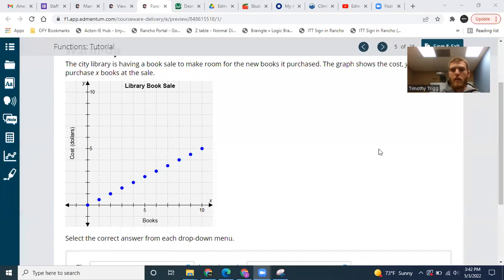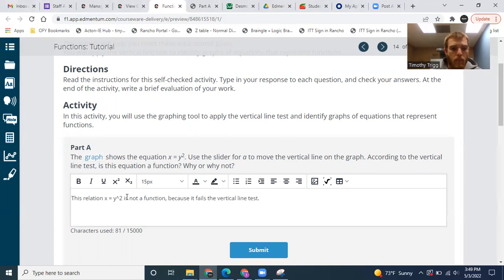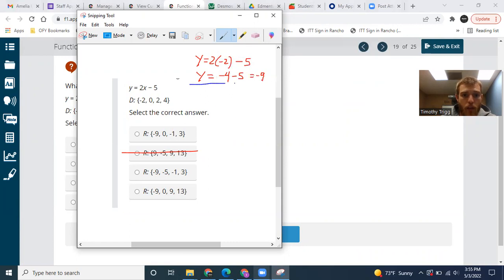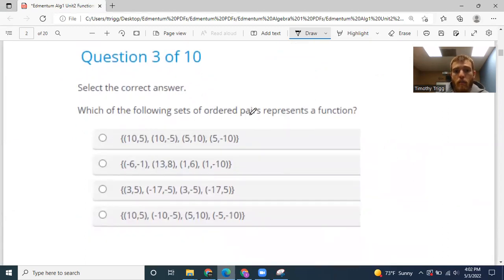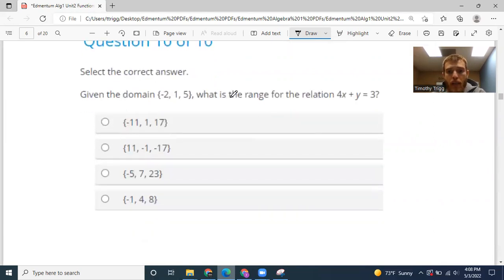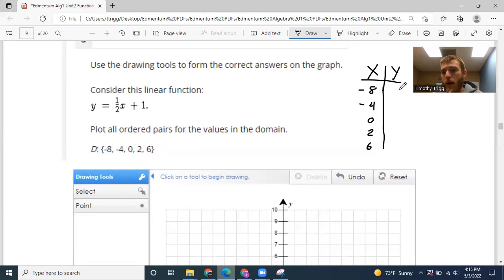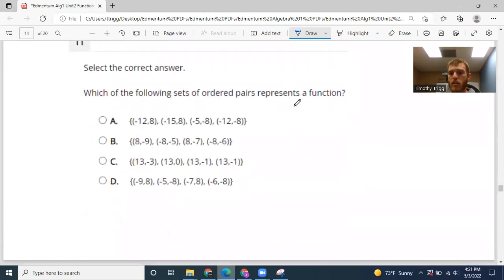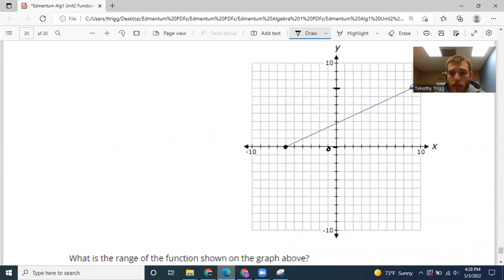Edmentum Algebra1 Unit2 Functions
*Chapters*
00:00 Tutorial
16:50 Practice
26:56 Mastery Test

The domain of this function is {-12, -6, 3, 15}.

Drag each tile to the correct location on the inequality. Each tile can be used more than once.

Plot all ordered pairs for the values in the domain.

Which of these relations are functions?

Which of these graphs represents a function?

An analyst at a paper company made the table below of the sales by month at his company.

Which of the following does his data represent?
both a relation and a function
a function only
neither a relation nor a function
a relation only

State the domain and range of the following function.

Which of the following sets of ordered pairs represents a function?

If the function 5x + y = 1 has the domain {-2, 1, 6}, then what is the corresponding range?

Does the equation below represent a relation, a function, both a relation and a function, or neither a relation nor a function?

Mrs. Anderton is giving a test in her third-period class. She has decided to record the amount of time that each student takes to finish the test (in minutes) and compare that to the grade each student receives on the test (out of 100). A plot of her results is below.

Laurie is designing a type of candy dispenser for use at grocery stores. When pressure is applied to a lever by the customer, candy will fall into a container. As pressure on the lever increases, so will the amount of candy that is dispensed. For each pound per square inch of pressure placed on the lever, the amount of candy dispensed will triple.

Using the given function, select the correct set of ordered pairs for the following domain values.

Which of these mappings is a function?

What is the range of the function shown on the graph above?

The graph shows the equation x = y2. Use the slider for a to move the vertical line on the graph. According to the vertical line test, is this equation a function? Why or why not?

The graph shows the equation x2 + y2 = 5. Use the slider for a to move the vertical line on the graph. Based on the vertical line test, is this equation a function? Why or why not?

The graph shows the equation y = 2x – 3. Use the slider for a to move the vertical line on the graph. Based on the vertical line test, is this equation a function? Why or why not?

The city library is having a book sale to make room for the new books it purchased. The graph shows the cost, y, in dollars, to purchase x books at the sale.

Determine which of these relations represent functions and which do not. Then click each relation to find out if you are correct.

What is the range of the function for the given domain?

The output of a relation is the difference of three times the input and five.